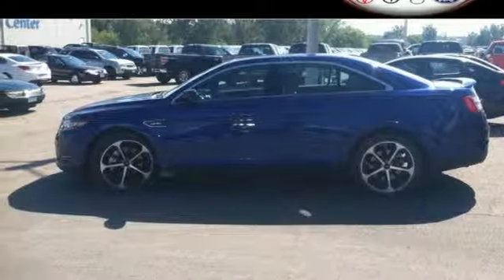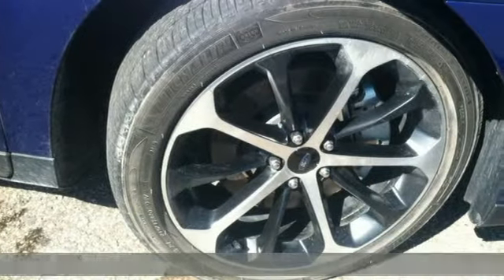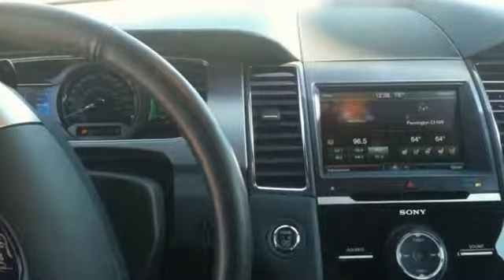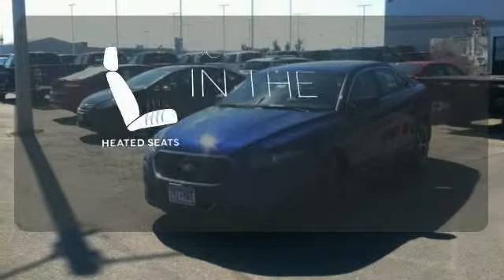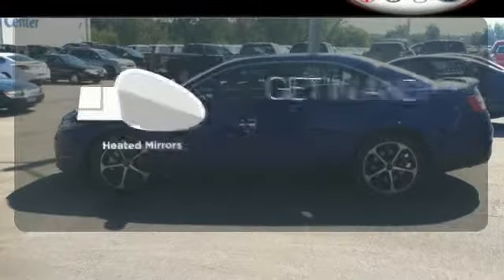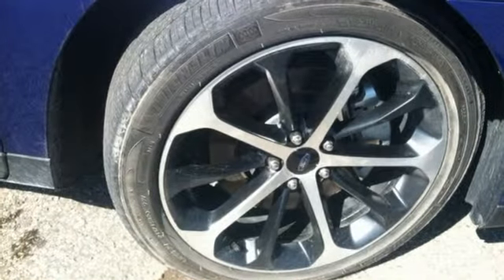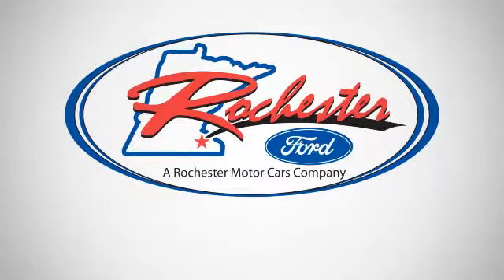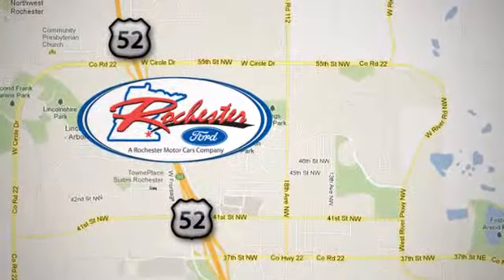2014 Ford Taurus Rochester MN Winona, MN P7539 - SOLD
Year: 2014
Make: Ford
Model: Taurus
Trim: SHO
Engine: EcoBoost 3.5L V6 DGI DOHC 24V Twin Turbocharged
Transmission: 6-Speed Automatic with Select-Shift
Color: Blue
Mileage: 3517
Stock #: P7539
VIN: 1FAHP2KT3EG121644

Address:
4900 Hwy 52 North